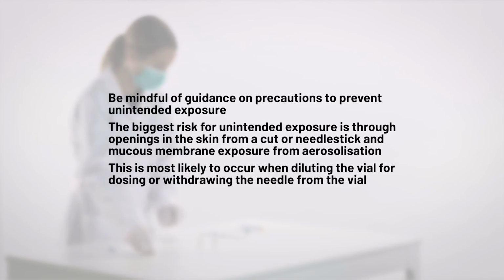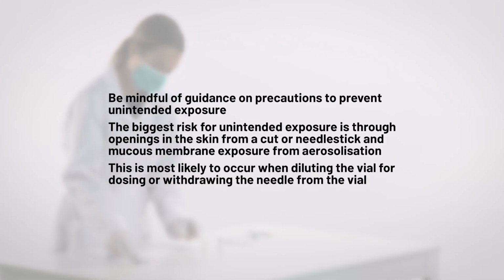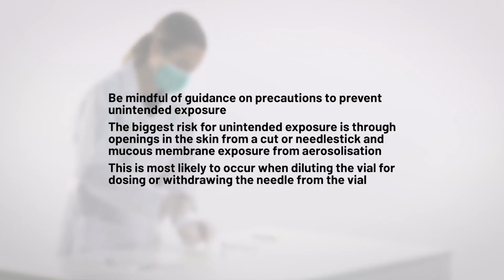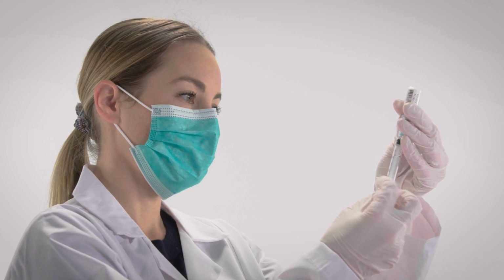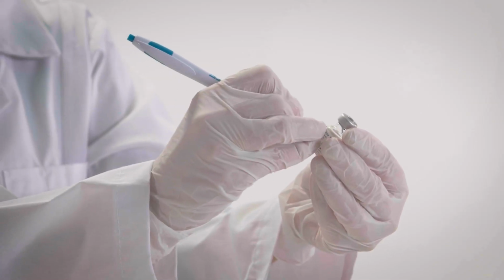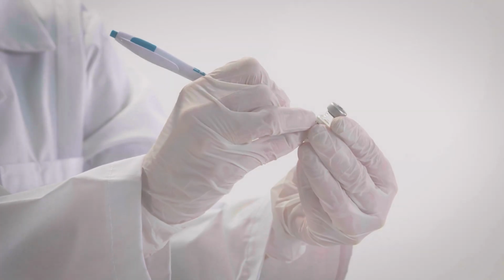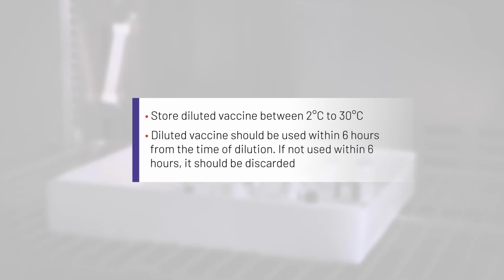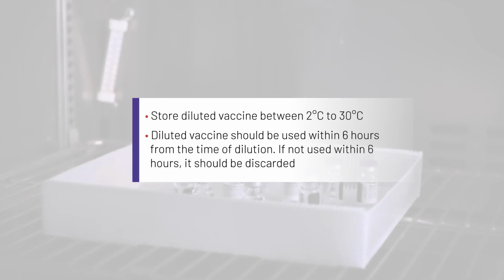Preparing Comirnaty® (Pfizer BioNTech) COVID-19 mRNA Vaccine for administration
Video provided by Pfizer BioNTech

for information if you are getting vaccinated